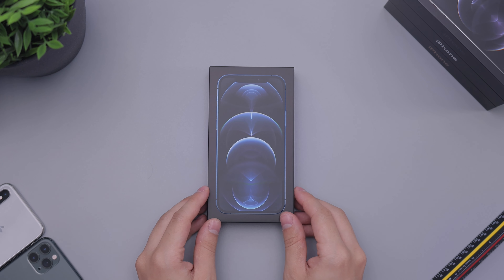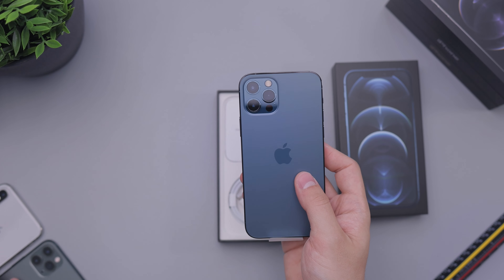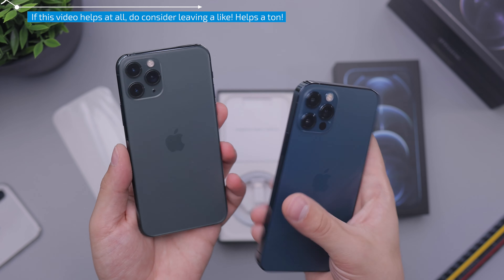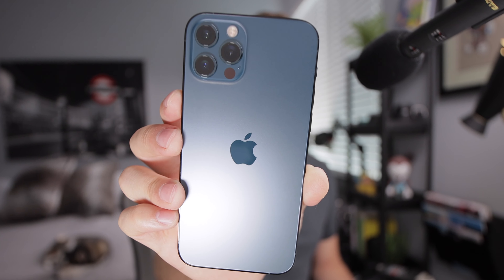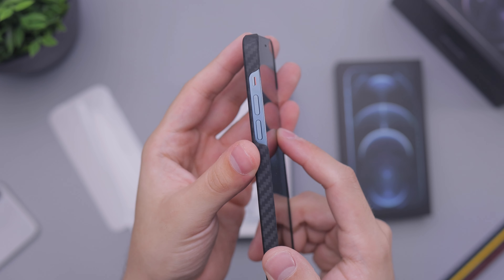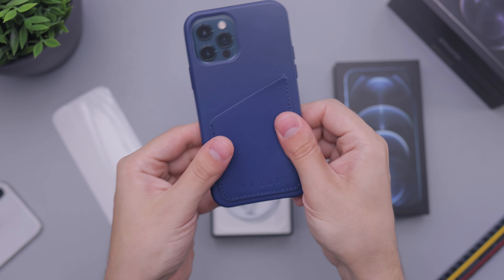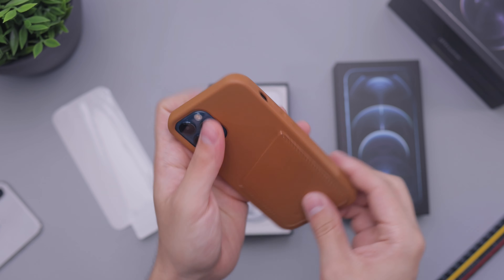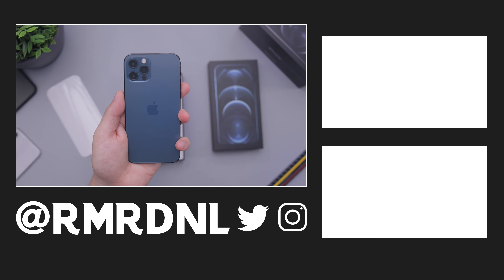Pacific Blue iPhone 12 Pro Unboxing & First Impressions!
A quick unboxing of Apple's New iPhone 12 Pro Blue and my first impressions of the iPhone 12 Pro design in the new Pacific Blue color. The iPhone 12 Pro has improved cameras, MagSafe, and a new larger 6.1" display!

iPhone 12 & 12 Pro Cases From Video:
Pitaka Aramid Fiber Case
Totallee Frosted Clear
Totallee Clear Case
Mujjo Leather Cases
Matte Black Torras Case

Timestamps
0:00 - iPhone 12 Pro Pacific Blue Color Unboxing
0:22 - Opening The 12 Pro Box
0:40 - Pacific Blue 12 Pro vs 11 Pro Midnight Green
1:00 - Removing Display Film
1:32 - Closer Look at The Blue Stainless Steel Sides
2:08 - Blue 12 Pro on From the Front
2:37 - How Pacific Blue Looks While Texting, Calling, and Different Light
3:08 - What Else is in The 12 Pro Box?!
3:44 - How The Pacific Blue 12 Pro Looks with Cases
6:26 - Thoughts on Cases, Closing Thoughts, & Clear Case